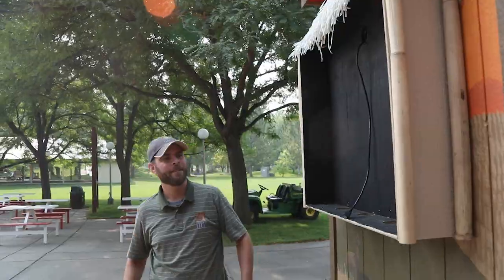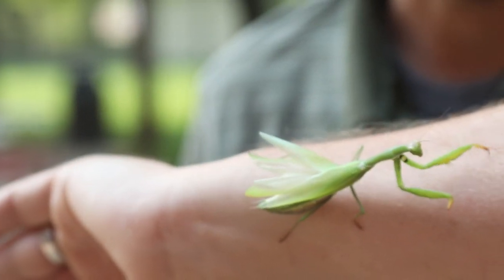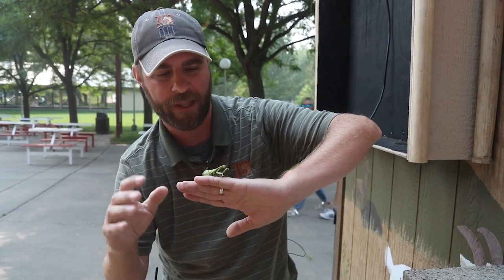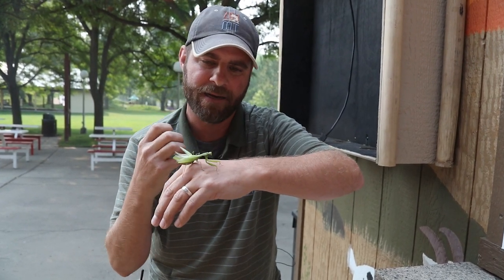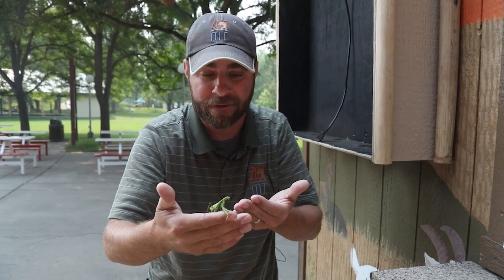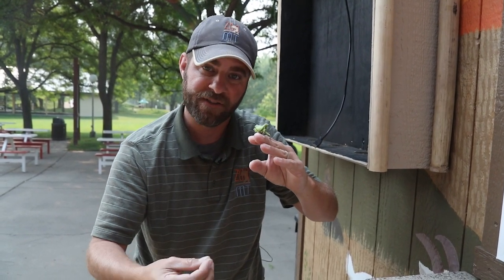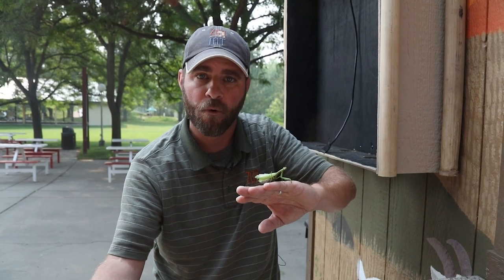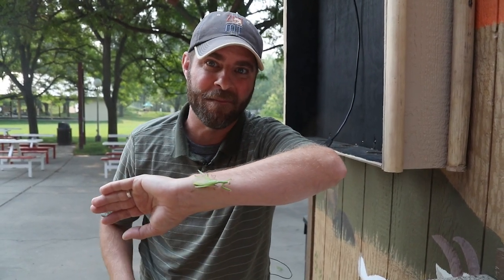The praying mantis, an incredible hunter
Jeff the Nature Guy finds a praying mantis at ZooMontana and talks about why the tropical insects are being found more often in Montana.